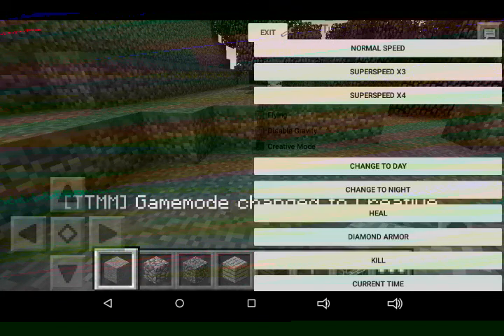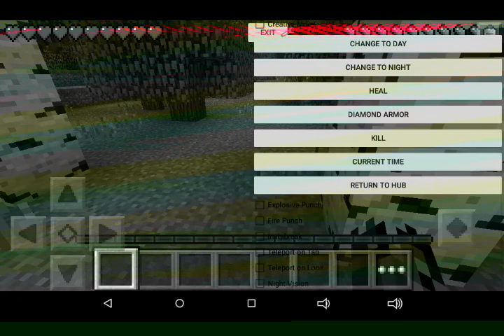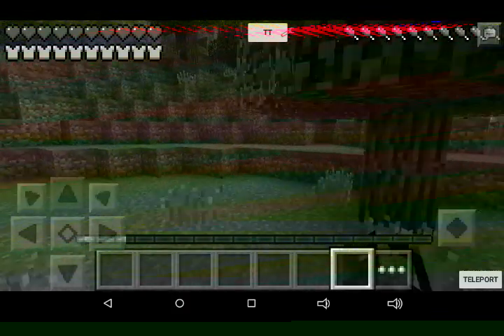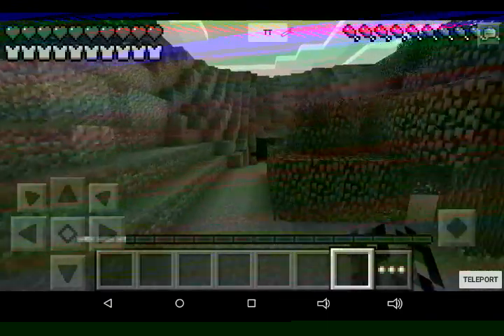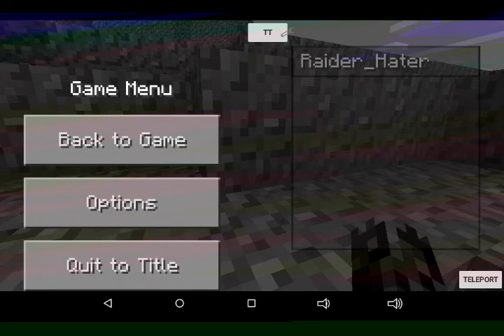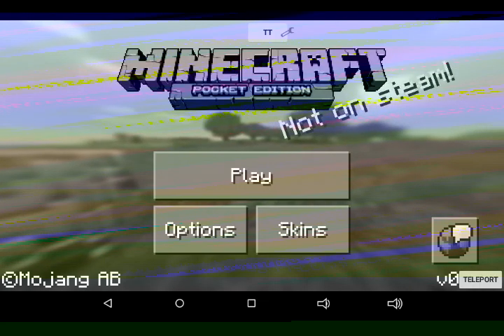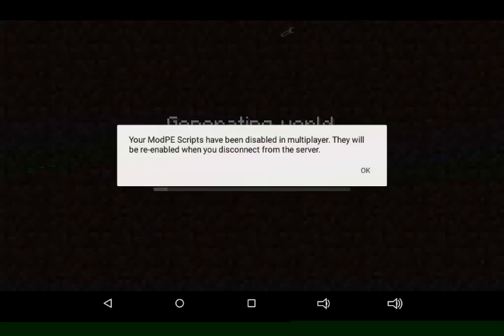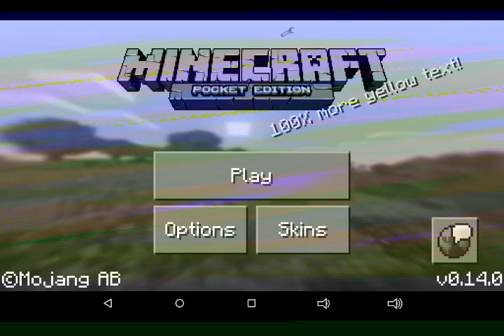Minecraft pocket edition (mod showcase)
Sorry for the screen and color I'm using a shitty price of a screen recorder